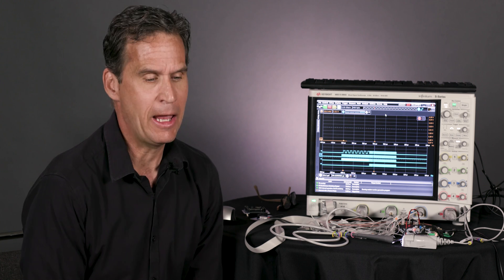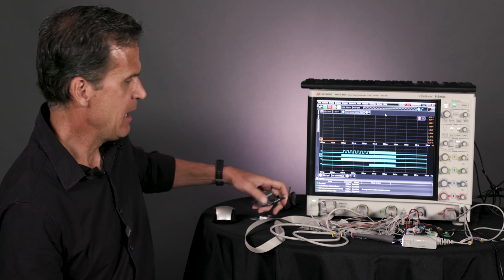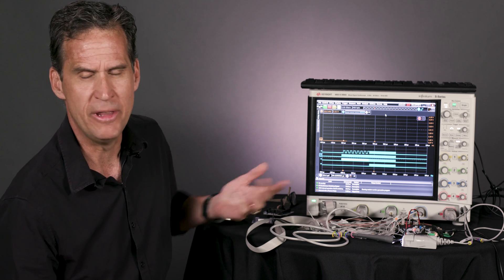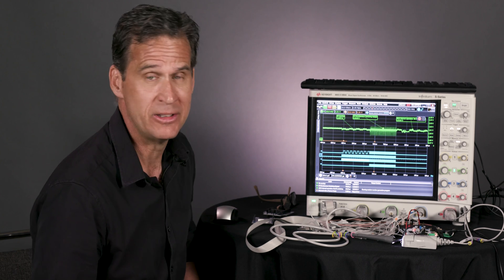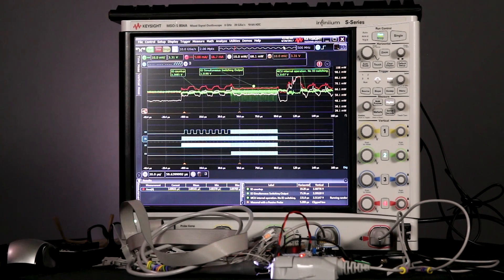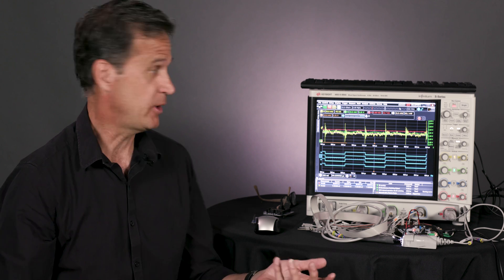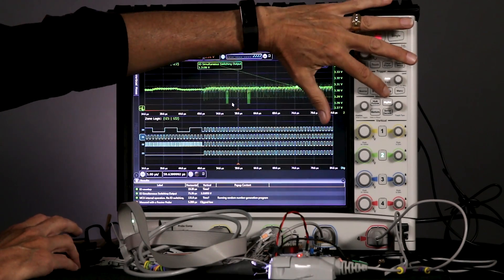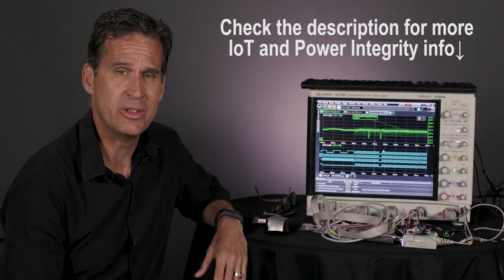Power Integrity Challenges in IoT Testing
The biggest power integrity challenges in IoT testing and how to solve them!